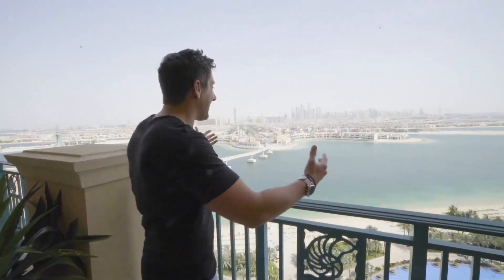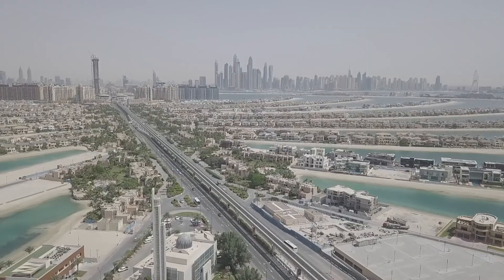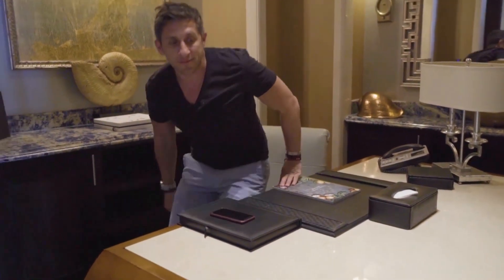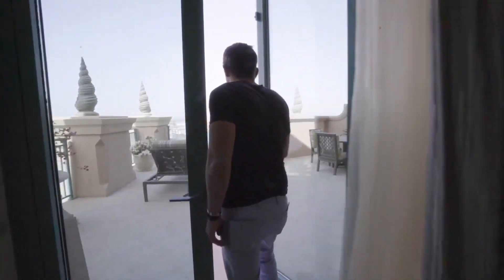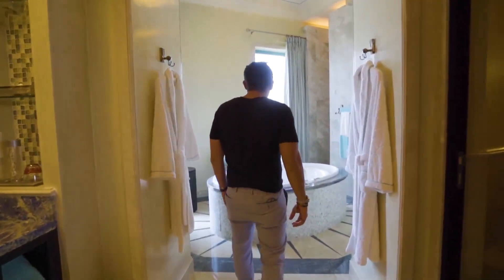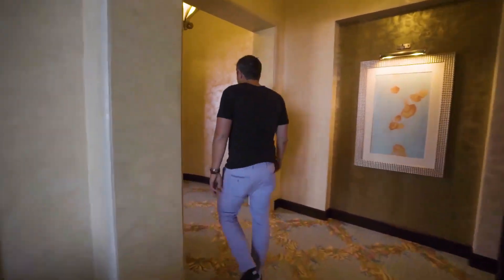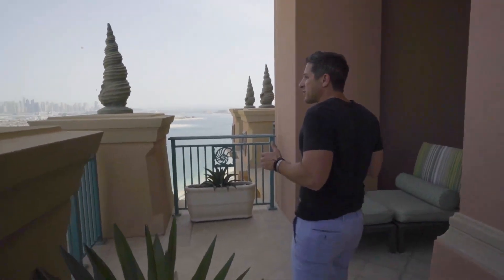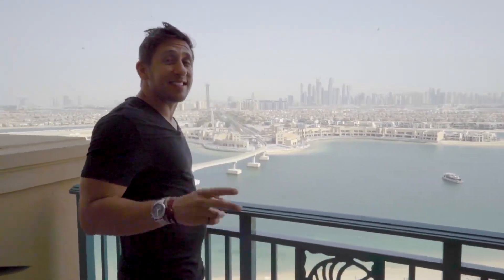Most Epic Hotel Room Ever?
Welcome back to Dubai! In this video, we’re at the sprawling and opulent Atlantis The Palm, a five star resort tucked away outside Dubai’s downtown. Beyond having a full-scale waterpark, loads of high-end restaurants, and proximity to the beach, the hotel has some of the most jaw-dropping suites on Earth. Here we’ll be going inside the coveted Royal Presidential suite, a spacious and functional room filled with offices, wrap-around master bedrooms, massive marble bathrooms, and some of the best views in the entire city.  For those looking for a luxurious experience that’s still only a stone’s throw away from the city’s downtown action, it really doesn’t get much better than this.

ABOUT FAISAL
This is what travel and hospitality look like in the age of digital disruption. Welcome!

As the CEO of Bonotel Exclusive Travel, I help hoteliers, travel agents, and customers grow their business and expand their imprint in the travel market.
But as an entrepreneur, I’m here to get business-people, travelers and consumers to understand what travel innovation looks like in 2018.

We’re going beyond travel vlogging, and deeper than industry ‘tips and tricks.’

If you’re ready to think differently, this is your channel.